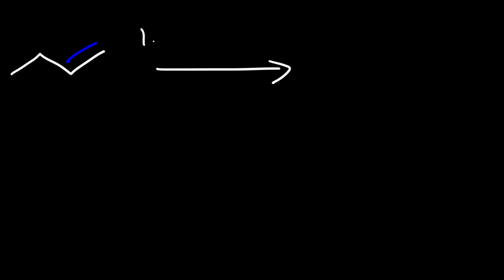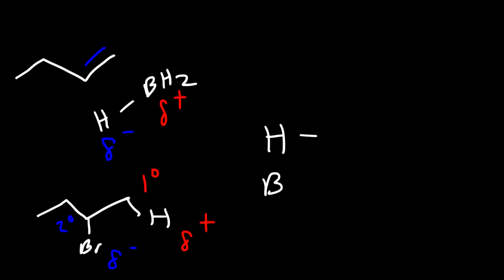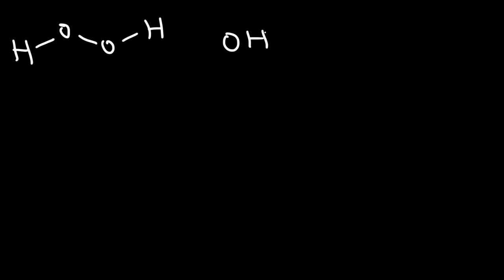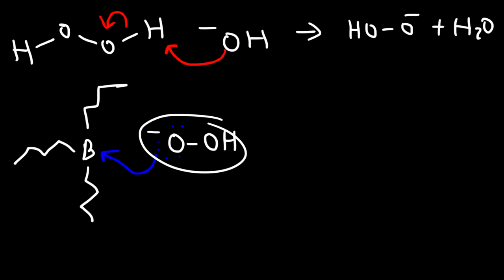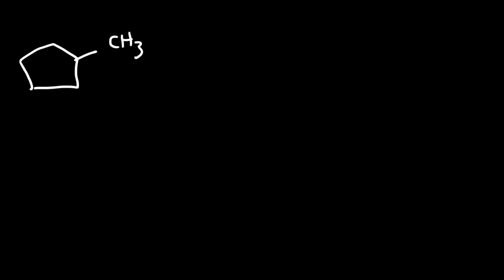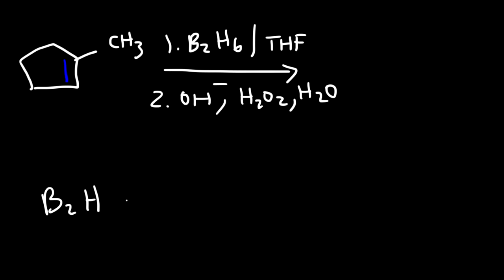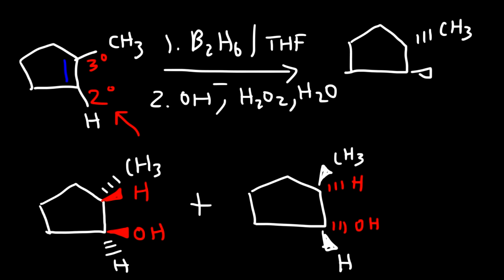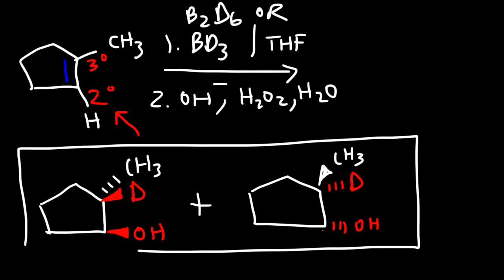Hydroboration - Oxidation Reaction Mechanism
This organic chemistry video tutorial provides a basic introduction into the hydroboration oxidation reaction mechanism of alkenes.